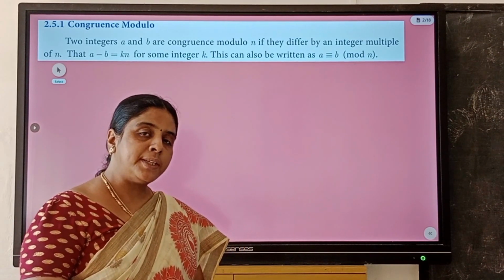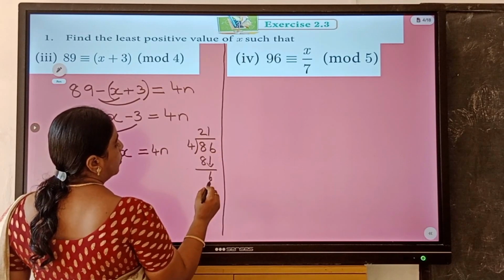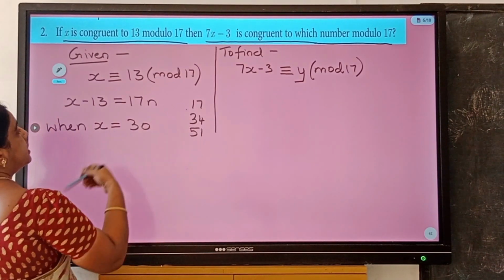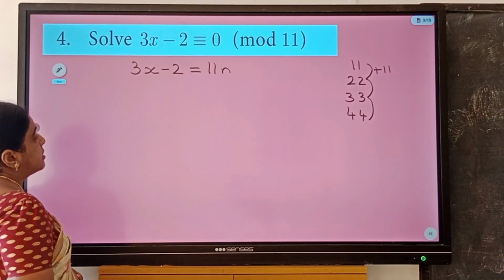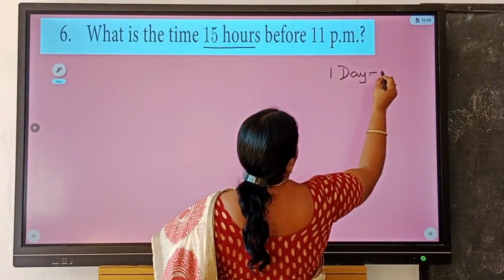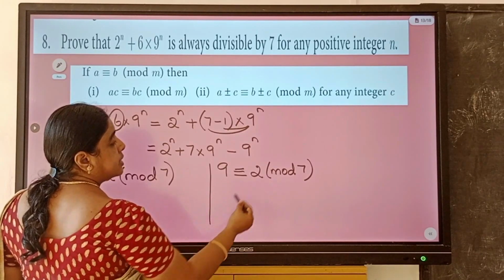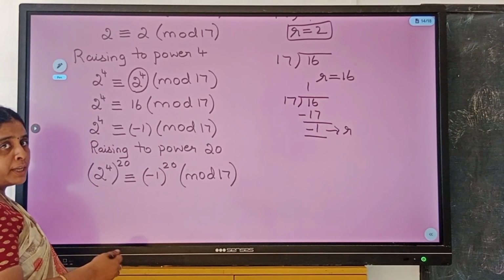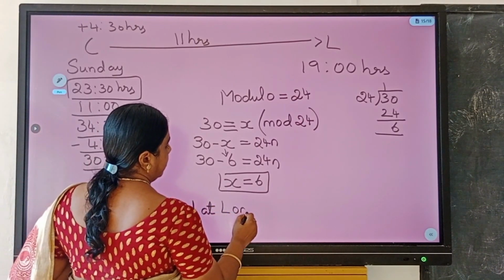Mathematics STD 10 | Numbers & Sequences | Exercise - 2.3 | Unit - 2 | Term - 1